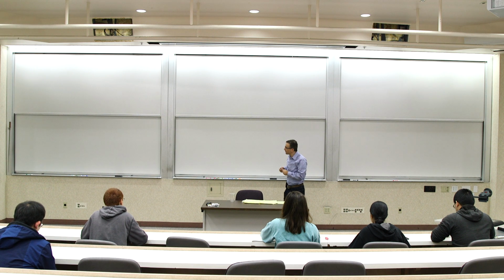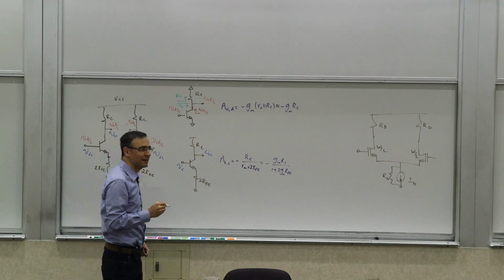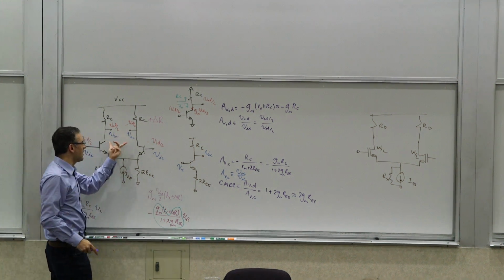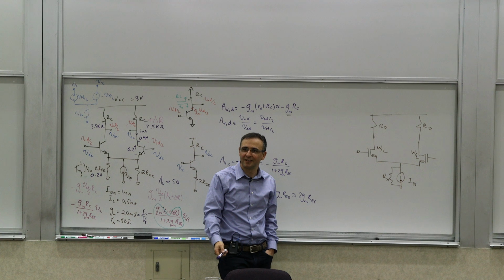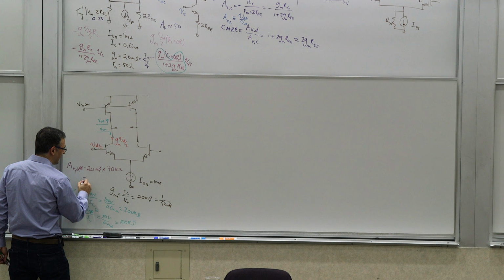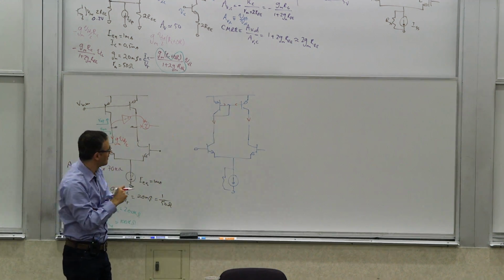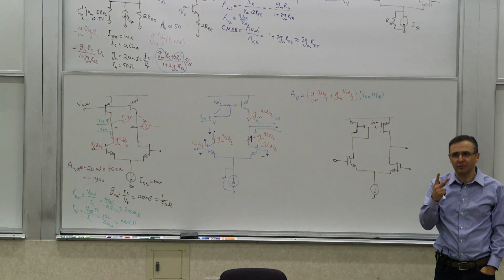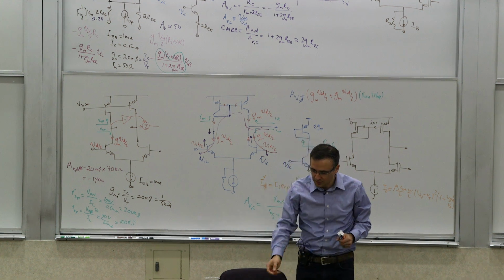129N. Differential amplifier with active load. Differential-to-single-ended conversion.